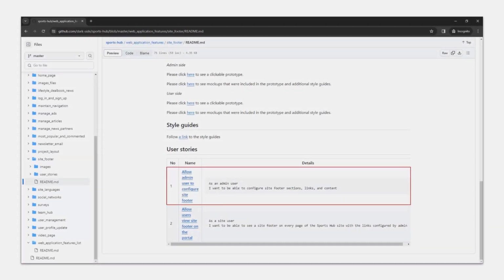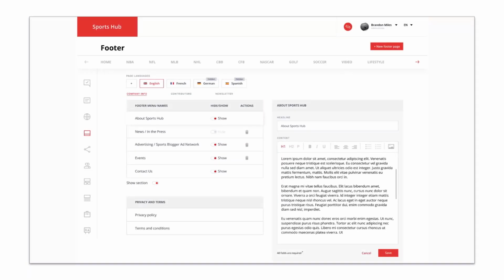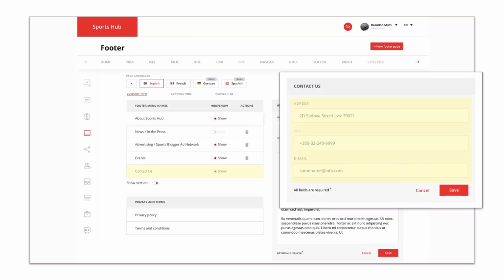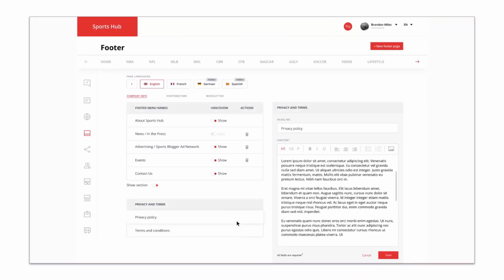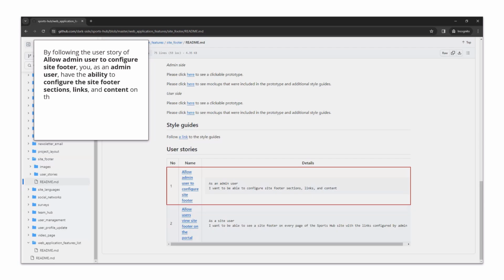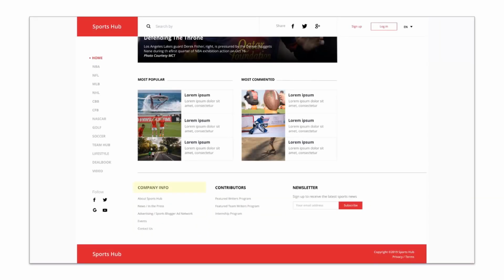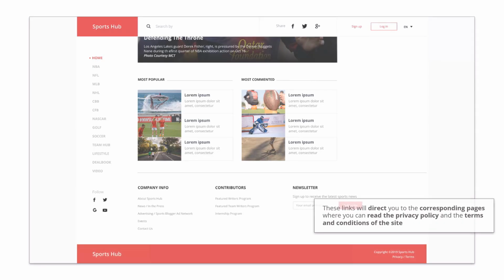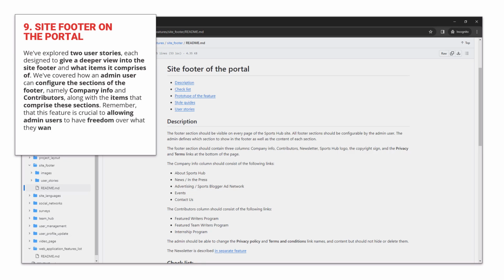Sports Hub: Web feature 9 - Site footer on the portal - user stories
In the video analyzing the user stories of the ninth feature, we will cover how admins can configure the footer sections (links and content), as well as how site users can see the footer on every page of the portal and the elements that are present it in.

У відео, присвяченому аналізу історій користувачів дев’ятої функції, ми розглянемо, як адміністратори можуть налаштовувати футер (посилання та контент), а також як користувачі можуть бачити футер на кожній сторінці порталу та елементи, присутні у ньому.